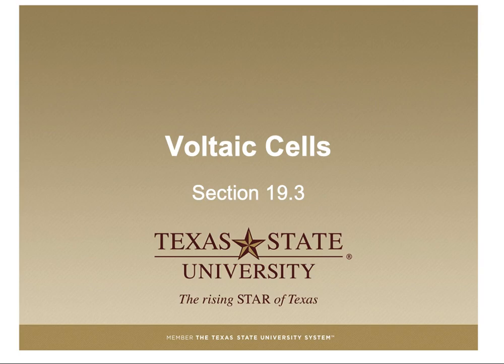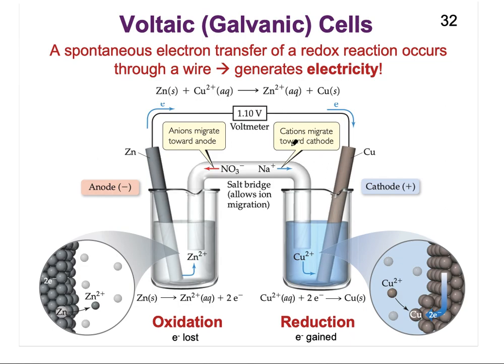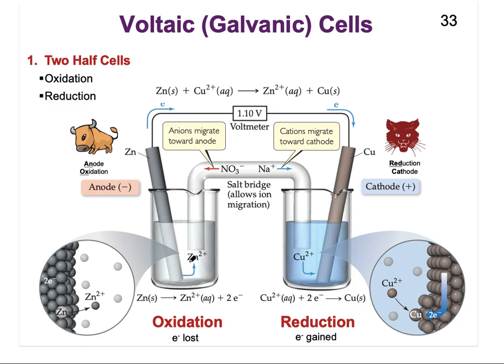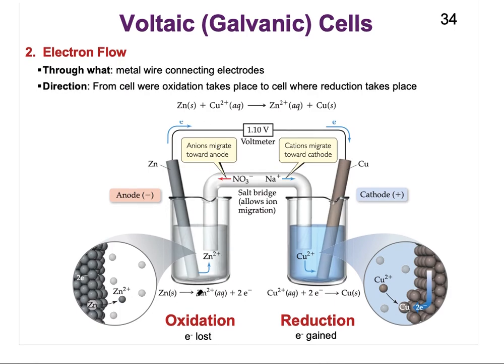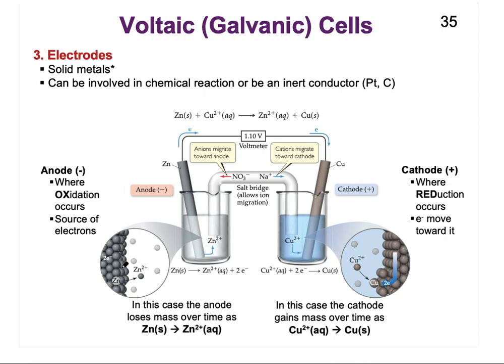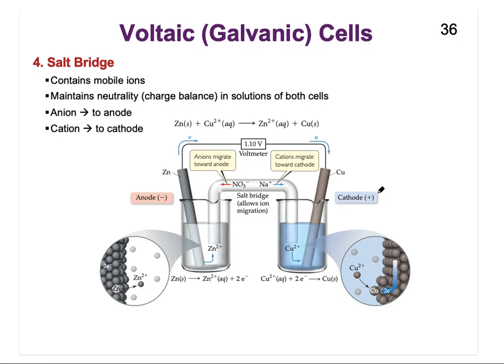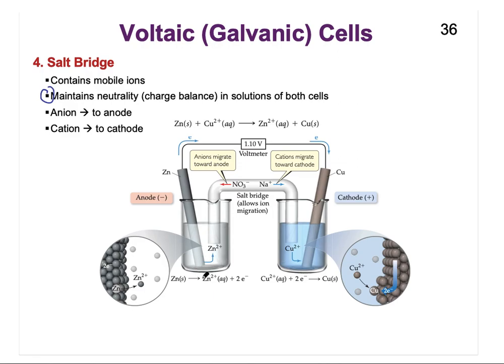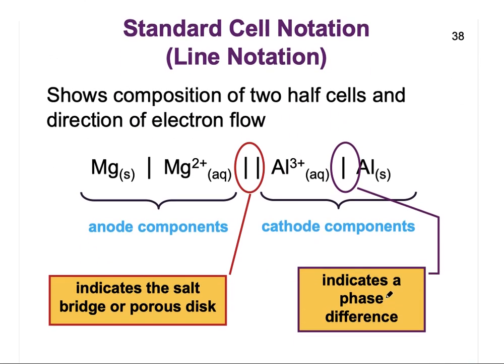CHEM 1342, Slides 30 to 40, Galvanic Cells